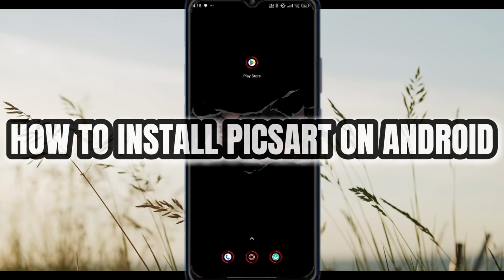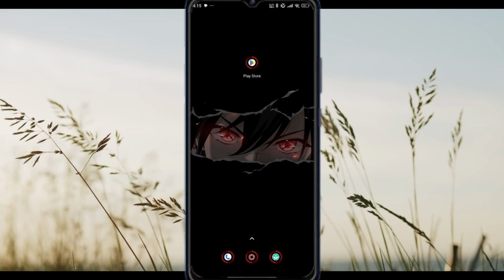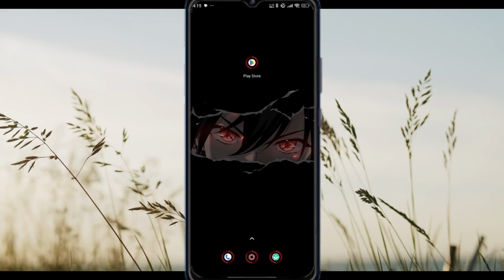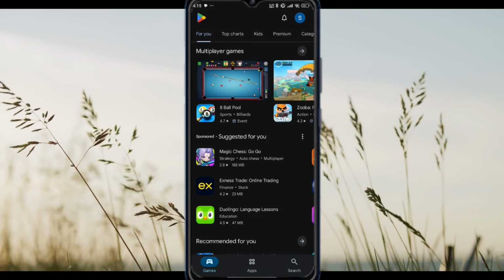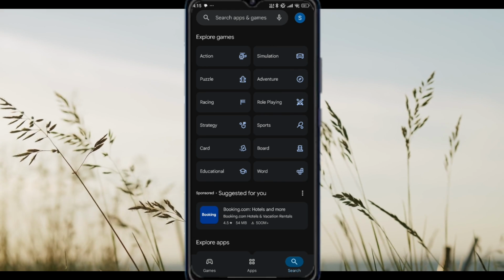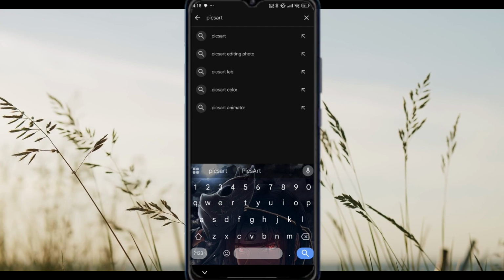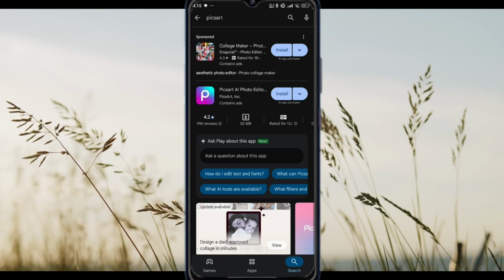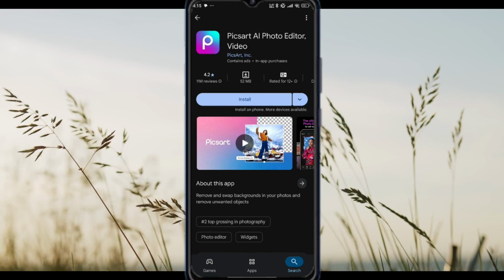How to Install Picsart on Android 2025?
Installing Picsart on Android lets users enjoy a full-featured photo and video editing suite on their mobile devices. With easy access to filters, templates, and creative tools, it’s perfect for editing on the fly.

Once installed, users can create, save, and share their projects seamlessly across platforms, unlocking Picsart’s vibrant creative ecosystem directly on Android.